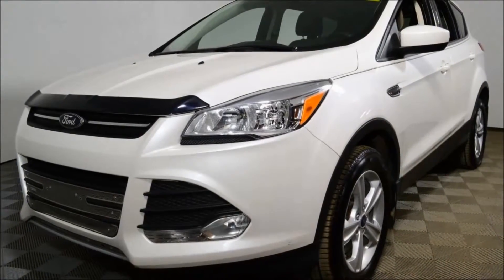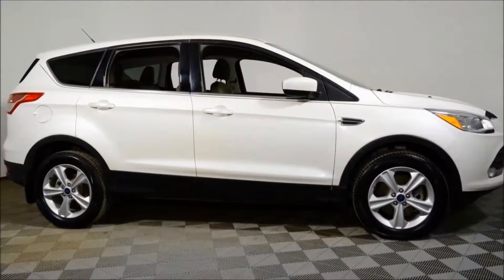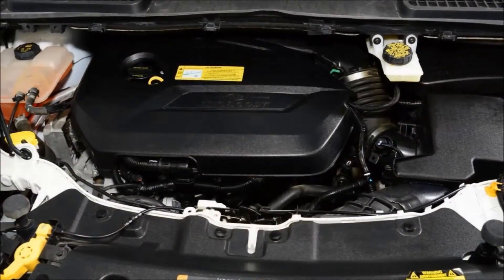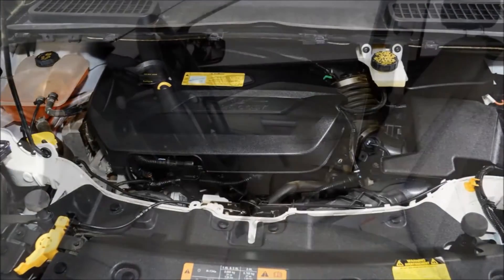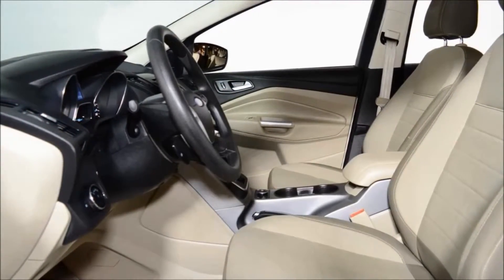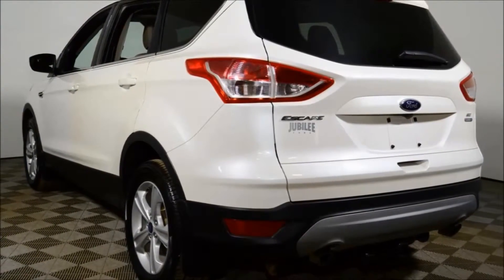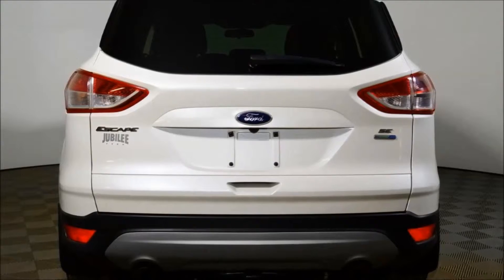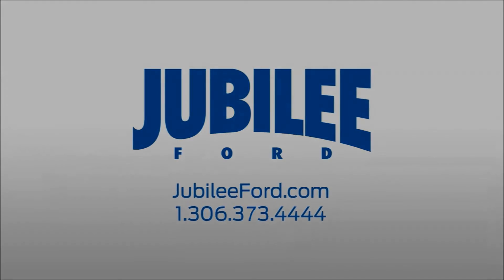2014 Ford Escape [F2599]